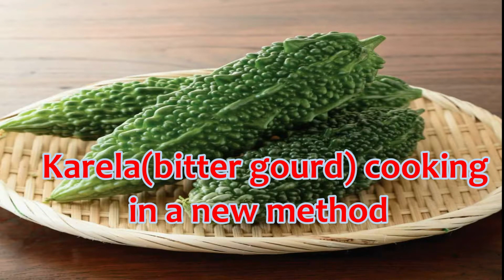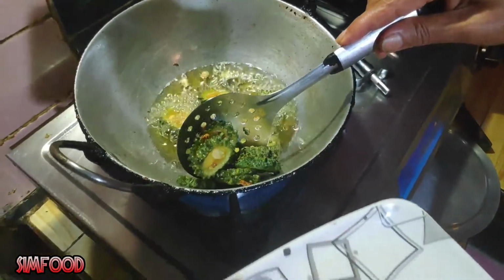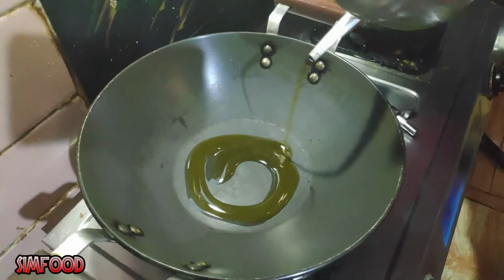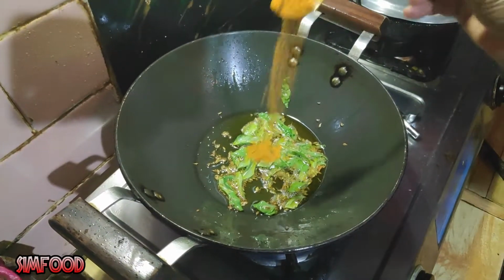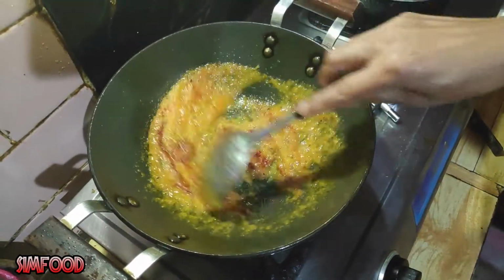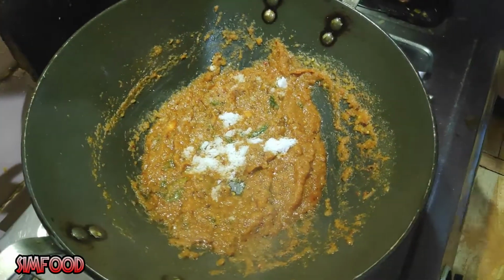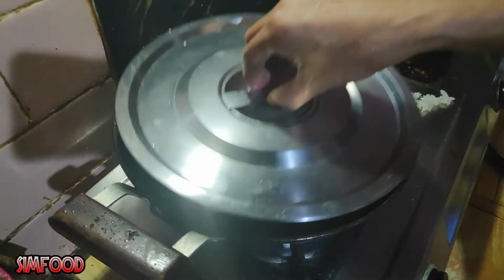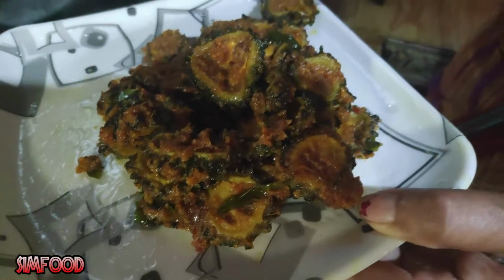Better way of preparing Karela(Bitter gourd)Try cooking this way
Everybody hates Karela/Bitter gourd. But if it is prepared/cooked in a different way as I have shown in this video, they will all love it and enjoy eating. Share this new method of cooking with your friends and relatives and they will thank you forever. Bye for now.